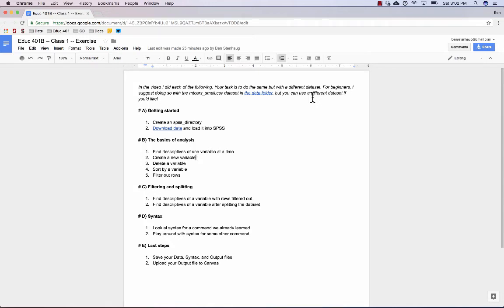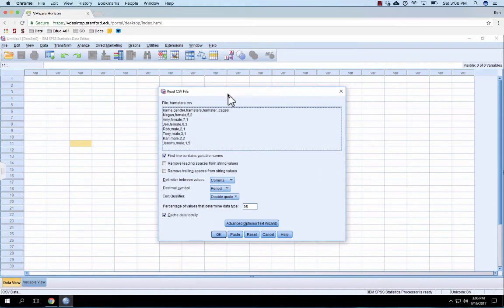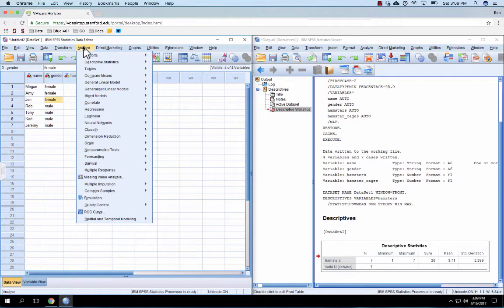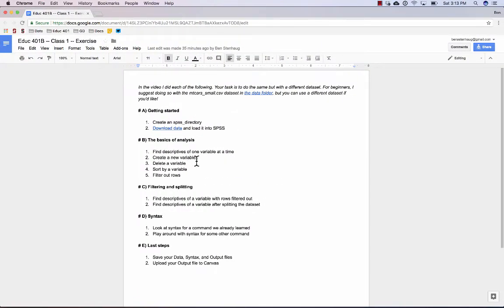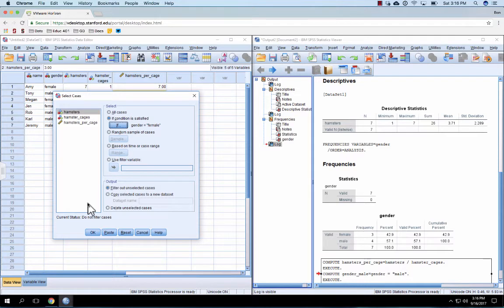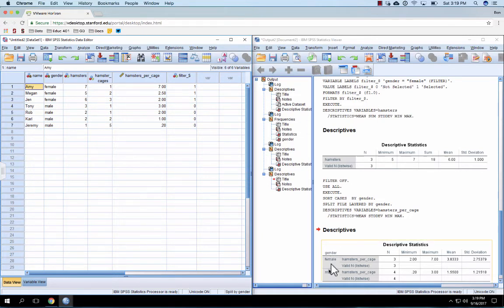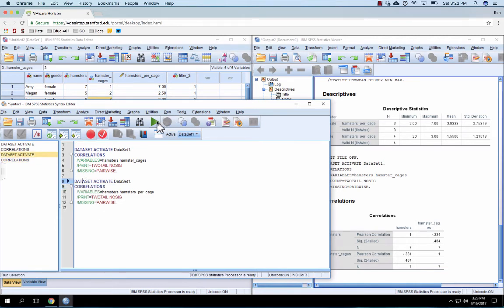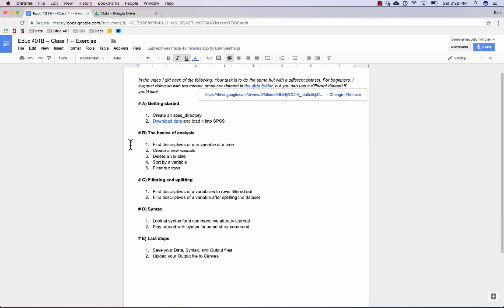Stanford Educ 401A SPSS - Class 1 - Getting started and descriptives